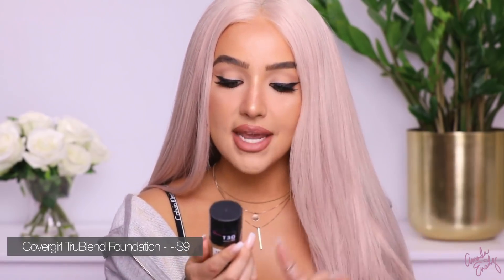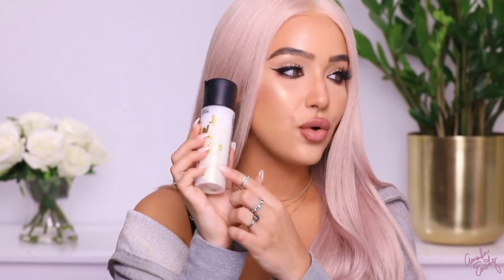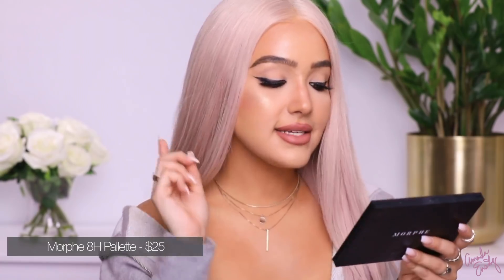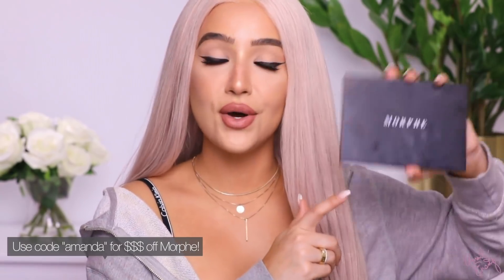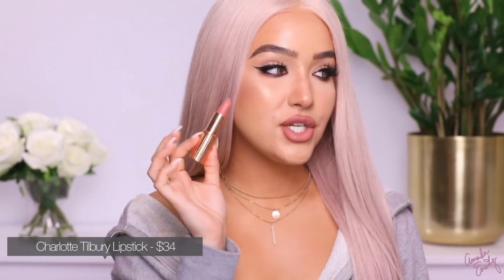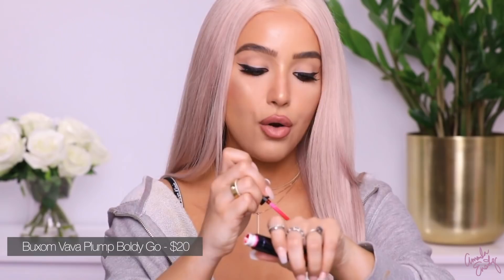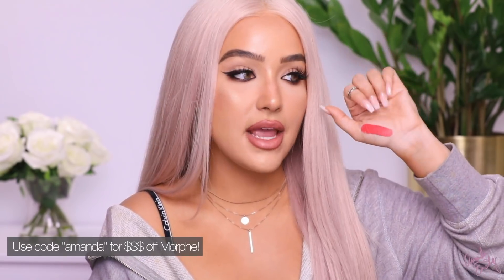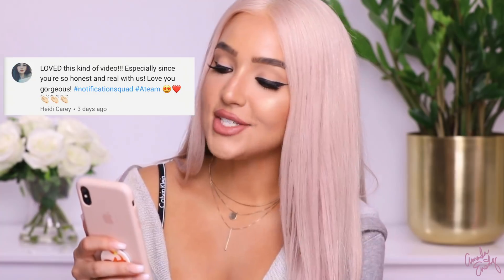FUEGO AF CURRENT FAVORITES + NEW HAIR COLOR?! | Amanda Ensing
AMAZING Products You Need in Your Life!
LMK if you like these kinda videos! Comment your fave products down below! I’m always down to try new stuff.

Leave notificationsquad in your comment for a chance to be featured in my next video! ILY

♡ Set Goals and Crush em ♡

Psalm 118:6

{ AmandaEnsing }

P R O D U C T S:

Covergirl TruBlend Matte foundation

Makeup Revolution Concealer C7

Mac GoldLite Fix +

Essence banana powder

Huda Beauty Bronzed Sands Highlight palette

Watermelon sleep mask

Bite multi stick In blondie

NYX soft matte lip creams in London & Abu Dhabi

Charlotte Tilbury B*tch perfect lipstick

L’oreal glossy fawn lipstick

MAC lipglass

Bite 36 lip pencil

Fresh coconut lip balm

Buxom vava plump in boldy go

Sol de Janeiro Brazilian crush body spray

Tom Ford Soleil Blanc shimmering body oil